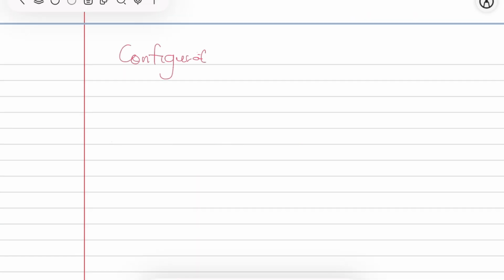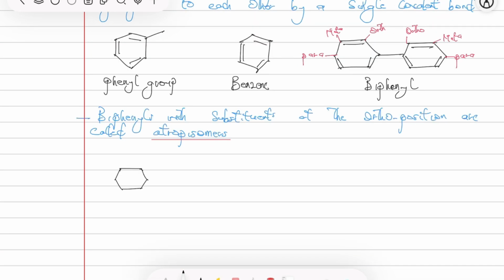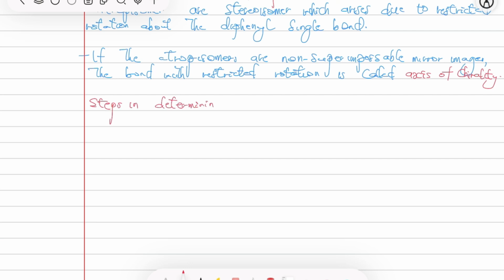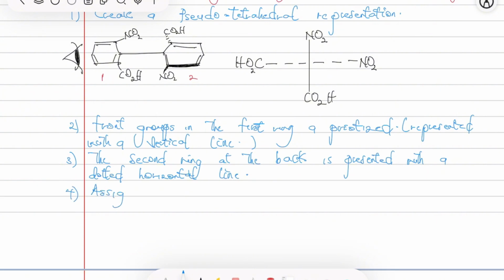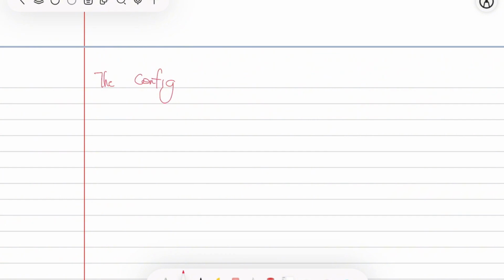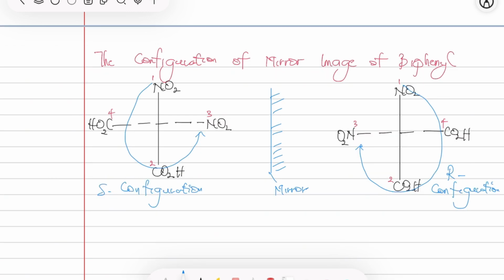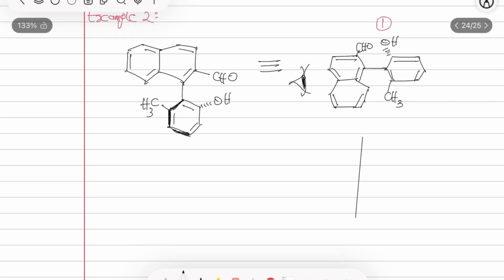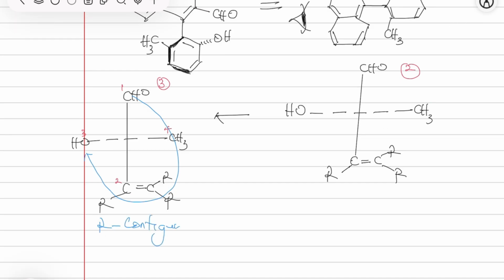Configurations of Biphenyls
Biphenyls with substituents at the ortho position are called atropisomers. This video enables one to assign configuration to atropisomers which are non superimposable mirror images that arises due to restricted rotation of the biphenyl single bond.